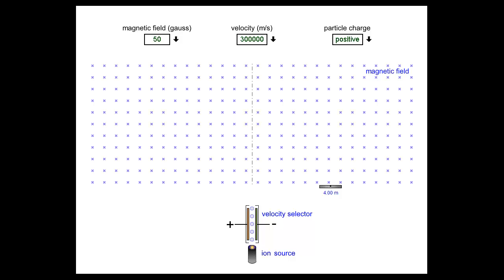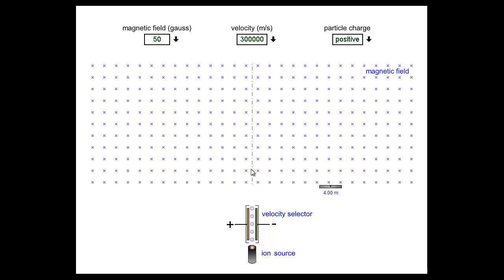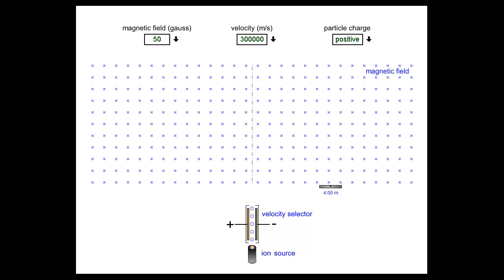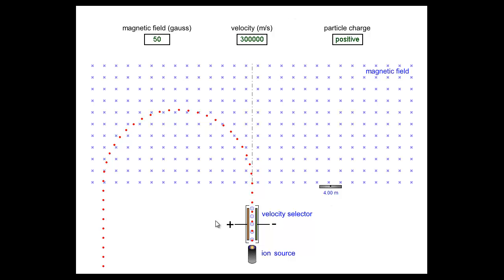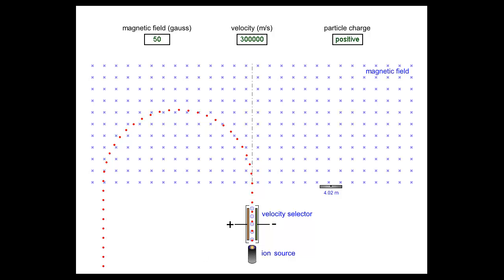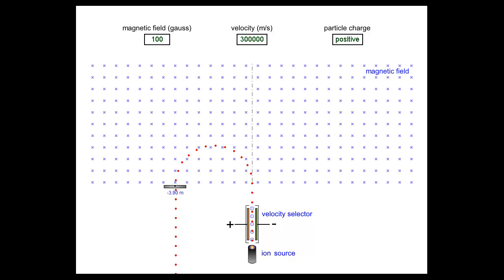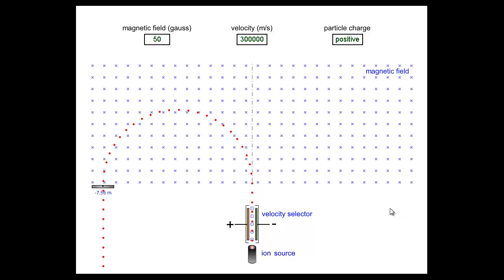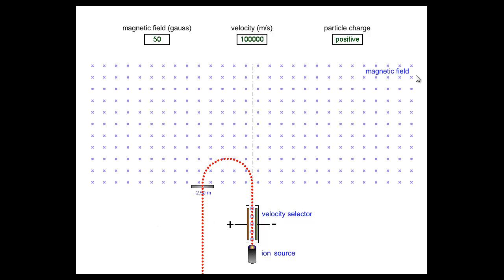Charge Moving in a Uniform Magnetic Field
A simulation demonstrating how a Charge Moves in a Uniform Magnetic Field